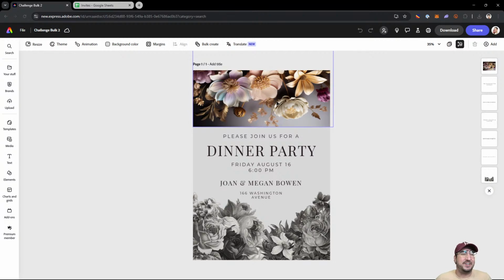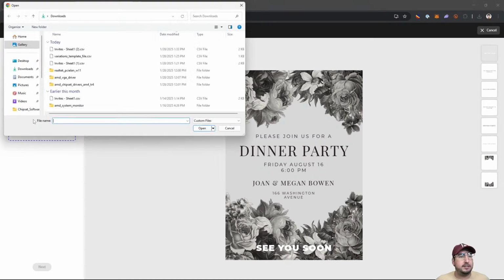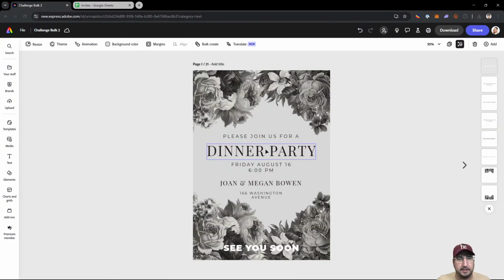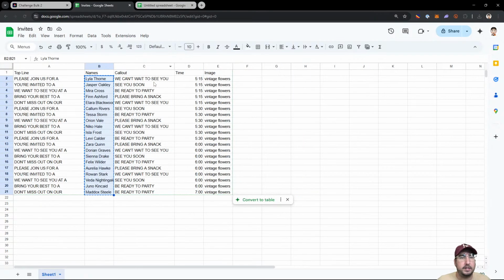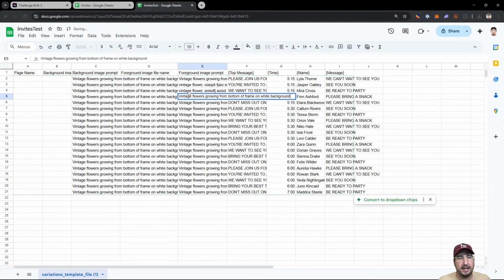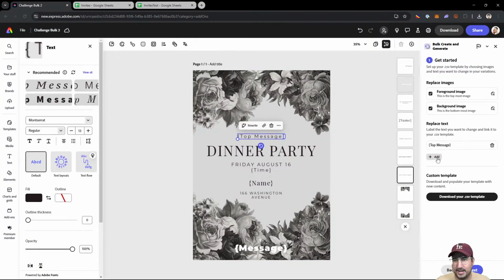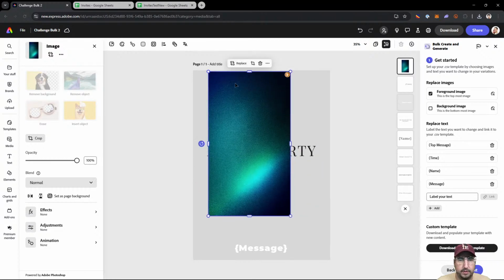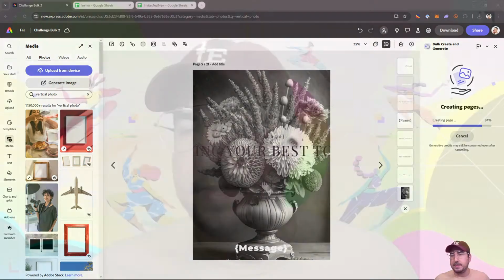Bulk Create | Express Skills Challenge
CHALLENGE: Create endless variations using Bulk Create in Adobe Express. Automatically create new pages for names, images, or even Firefly creations.

Join your host Andrew Hochradel each week to learn how to approach each challenge using Adobe Express. Get your questions answered, see what the community is creating and get feedback on your work!

Andrew Hochradel is a freelance brand identity designer based in Southern California.